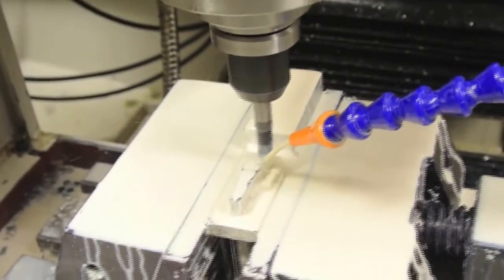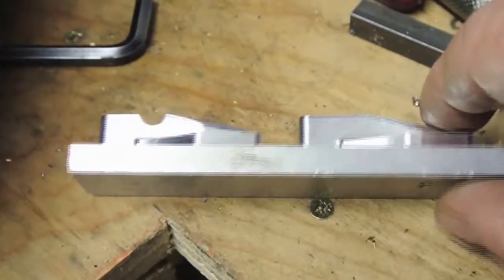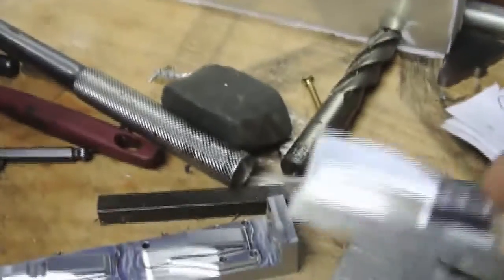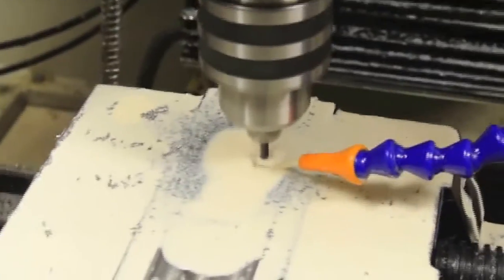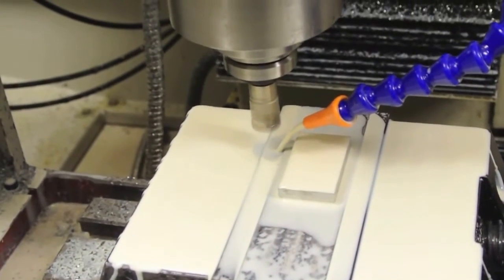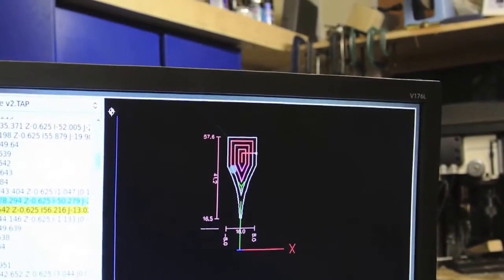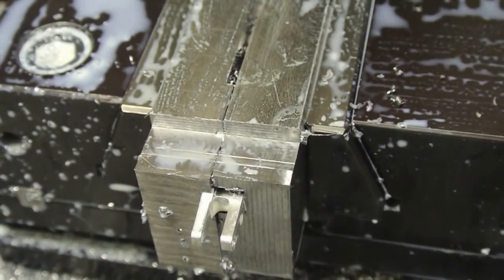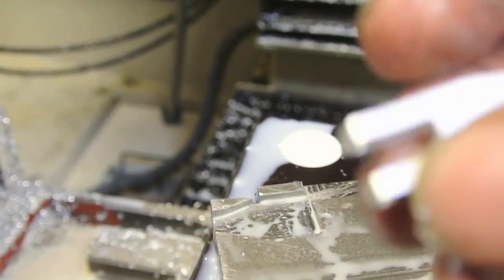Making Model Truck Suspension components on the Tormach PCNC 1100 Using SprutCam & Iron Cad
Making model truck components demonstrates how fixtures aid the machining process. The pockets for the fixtures were cut using profile images of Part drawings and getting the cutter to cut on the inside of the profile line to the require depth.